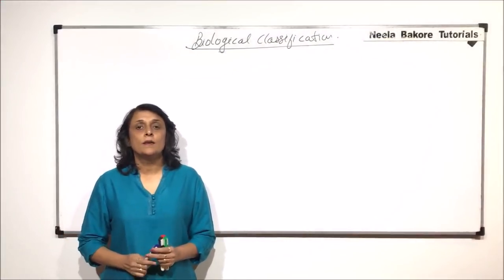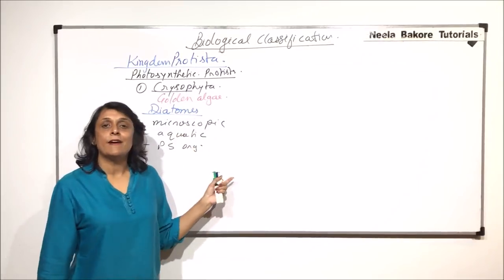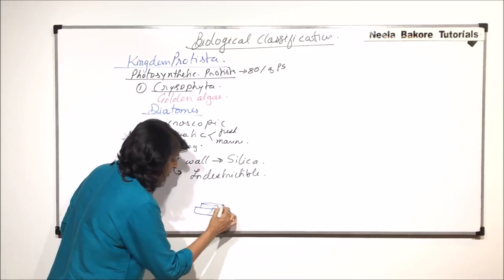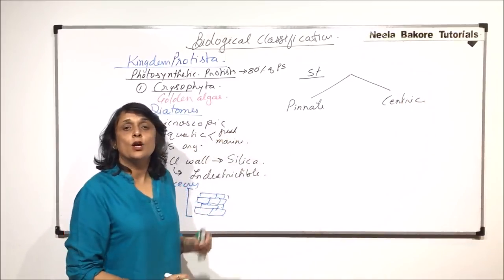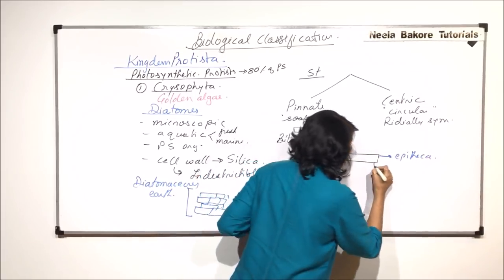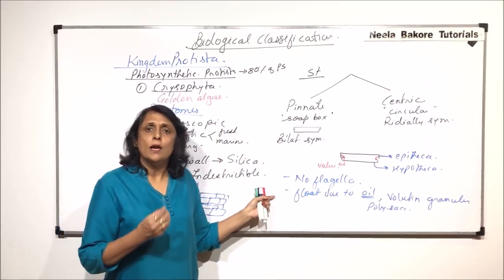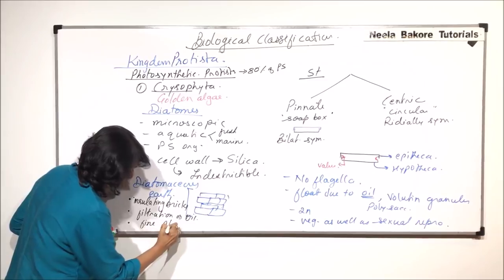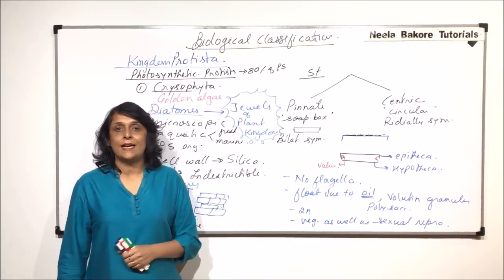Biological Classification | NEET | Protista - Diatoms - Structure | Neela Bakore Tutorials